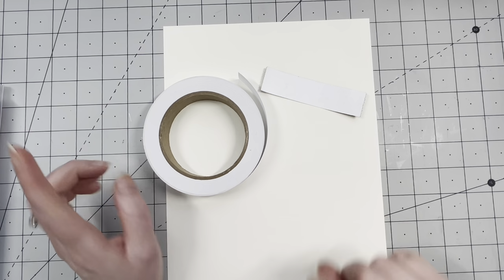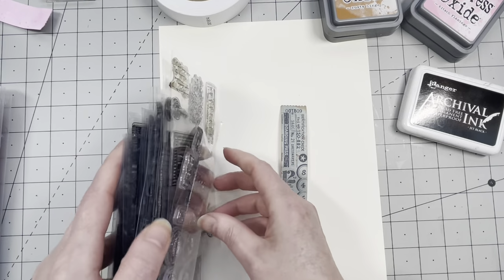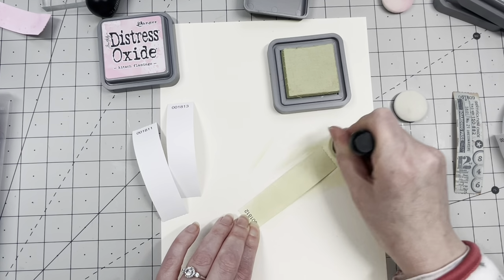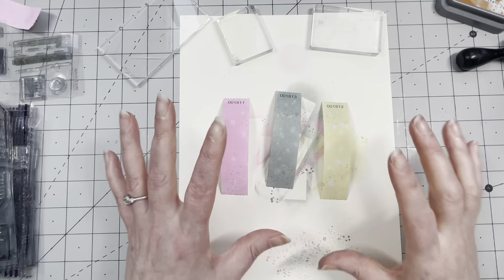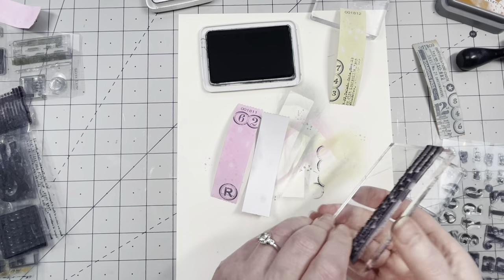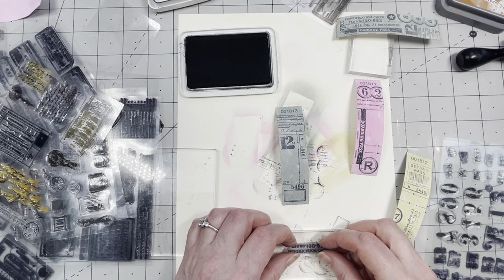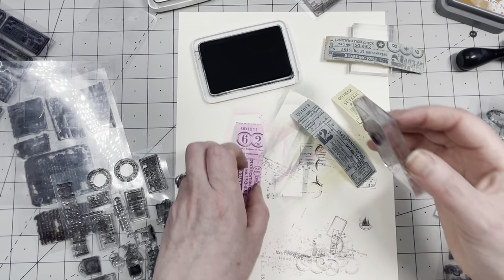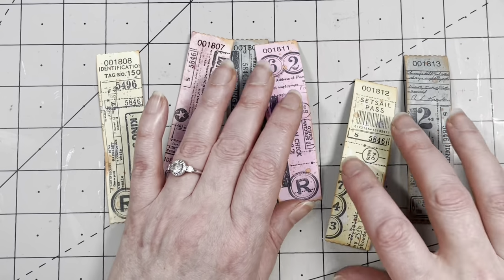DAY 3 - MAKING FAUX TICKETS - INSPIRED BY @CraftybyToni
Hi guys, welcome to day 3 of the 100 day project ! Today I am making  Faux Tickets, I was inspired by @CraftybyToni She has a fantastic video doing this that I have linked below.

All projects in this series will be beginner friendly and will take less than 30 minutes.
Maybe you can all craft along with me this year.

0:00 - intro
1:42 - Supplies Used
5:25 - Base
12:09 - Stamping
25:27 - End Result